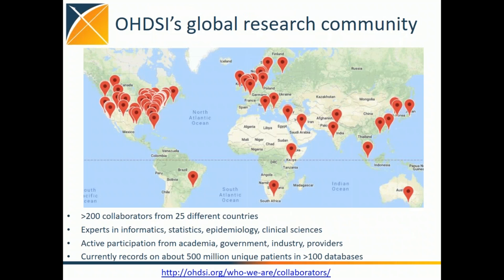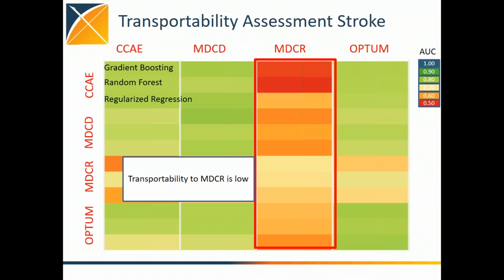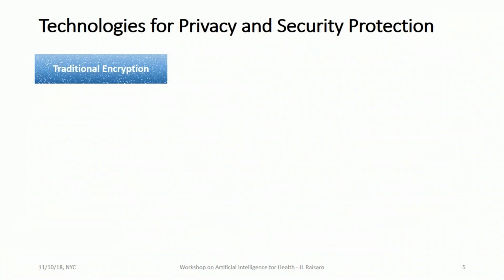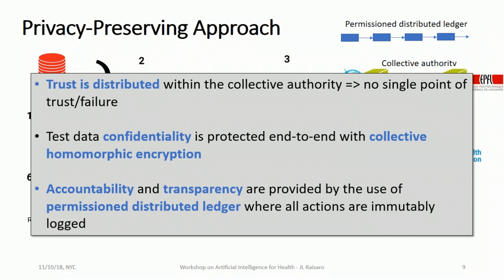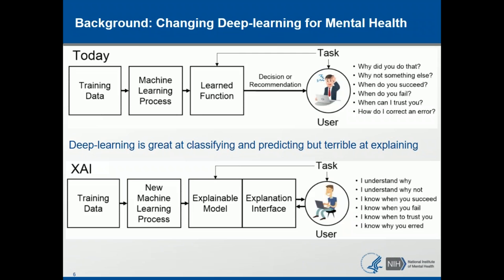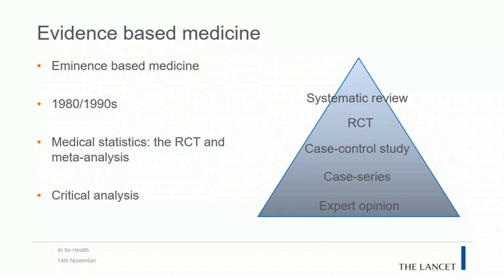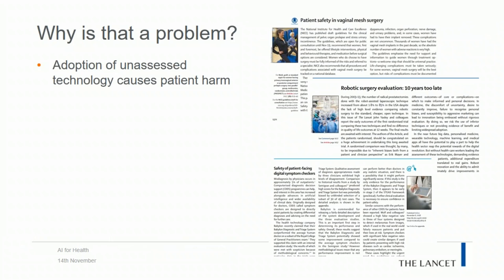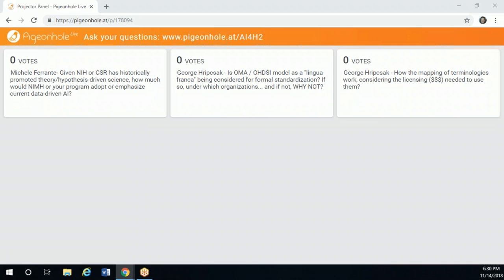ITU workshop on "Artificial Intelligence for Health", New York City, USA,14 November 2018 Session 3